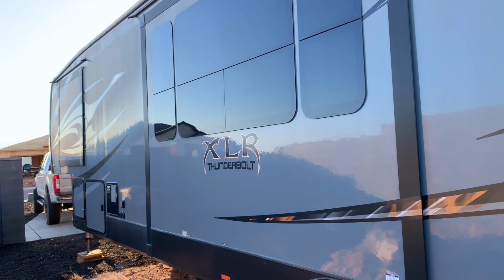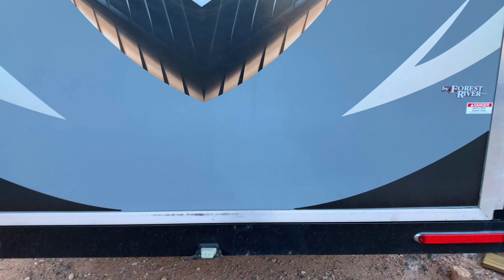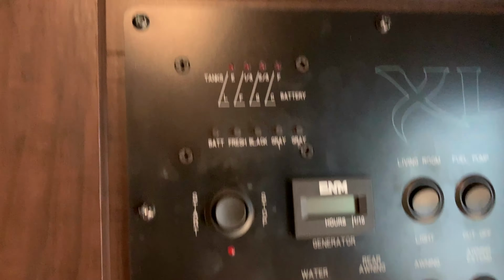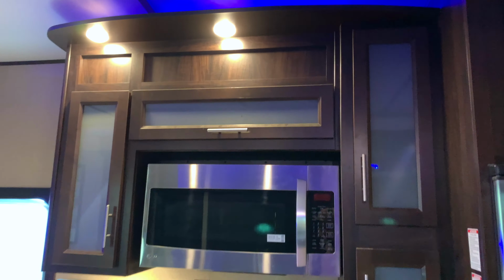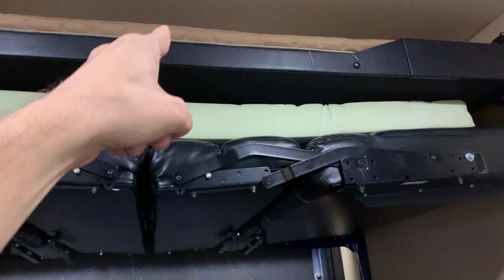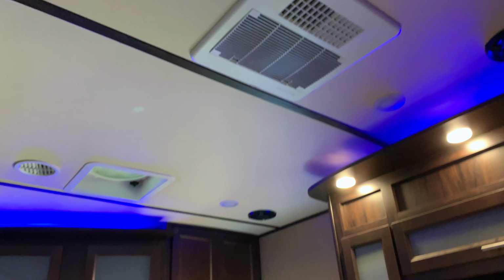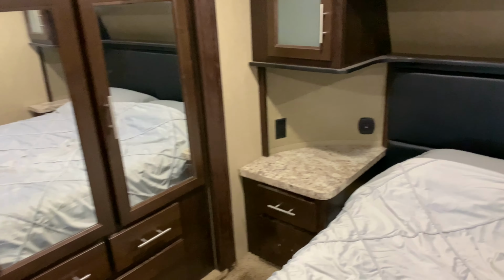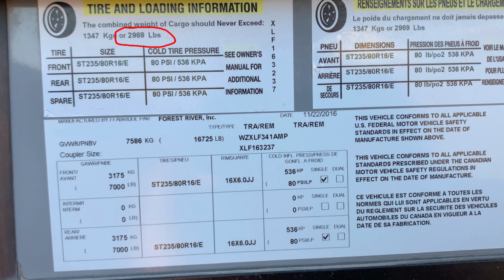2017 Forest River XLR Thunderbolt Toyhauler - Walk-through and Polaris RZR Test Fit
Walk through and Polaris 2 seater RZR test fit of a 2017 Forest River XLR Thunderbolt 341AMP toyhauler trailer. We went camping in this travel trailer for 2 nights in two different locations.

This is a walk-through and explanation of some of the features of the trailer. I do not review RV's often. This is the first RV I have ever stayed in.

2-seater Polaris 2021 RZR XP PRO test fit in the 14ft garage
My 4 seater CanAm X3 Max would probably fit but with only 3 inches of clearance which is probably too close